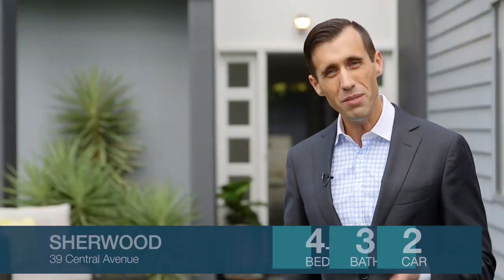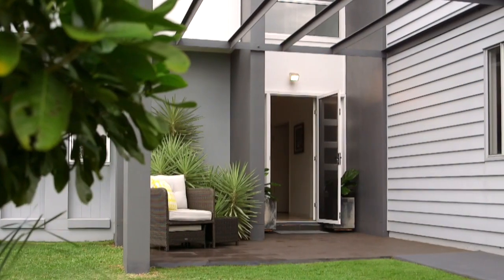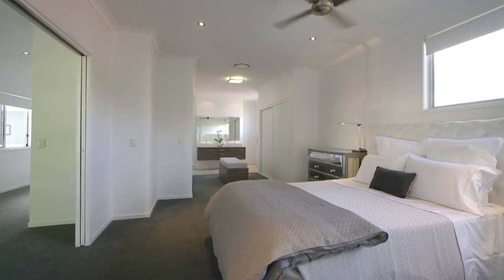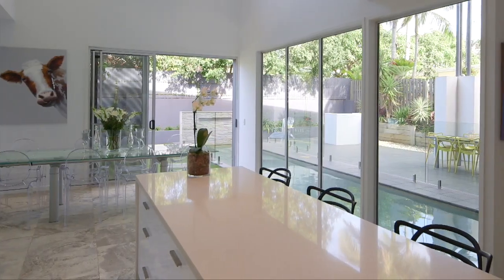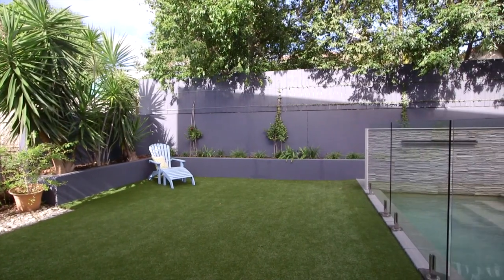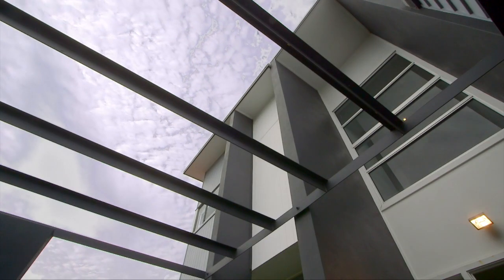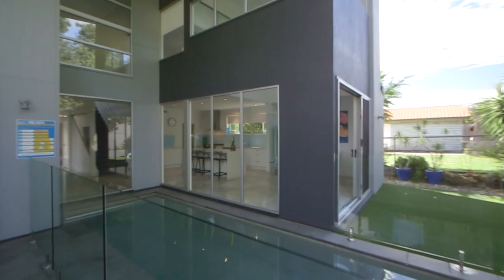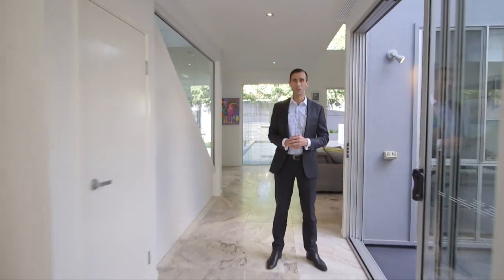39 Central Avenue, Sherwood - Real Estate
4+ BED | 3+ BATH | 2 CAR | POOL | 607SQM

Designed for Space and Luxurious Living

This spectacular modern contemporary Sherwood home offers perfection for those seeking something special. Spread over 607sqm of land this purposely designed floorplan offers over 400sqm of internal space, providing great comfort and luxury internal finishes. From the moment you step through the front doors you’re struck by the extravagance of sparkling pool, open plan design and soaring ceilings.

A functional design throughout, the lower level encompasses all of the key living areas including rumpus/media room, open planned living, dining and kitchen all looking out to the sparkling pool and alfresco area. Tucked away neatly is the guest bedroom, complete bathroom, laundry and internal access from the double bay garage. One of the key and individualised features is the pet friendly, courtyard. With key living areas spread across the lower level, the family will have time to create many memories in a low maintenance home that is totally private and well connected.

A sophisticated home, your breath will be taken away by the soaring void that is simply intriguing, a cause to discover more. On the upper level is the magnificent master suite, featuring a spacious bedroom, walk through robe and ensuite. With separation in mind, the homes remaining two bedrooms, home office and bathroom are placed away from the parents retreat and via frosted glass slider.

• Spacious family home, offering 400sqm+ of floorplan over 607sqm of land
• Four bedroom floorplan, including the magnificent master suite
• Three large bedrooms feature built in robes
- Open planned kitchen featuring island bench, gas cooker, dishwasher and butler’s pantry
• Open planed living and dining areas
• Additional rumpus room and home office
• Ducted A/C throughout
• Fully fenced yard that features multiple courtyard and alfresco spaces, with yard for the kids to play
• Double bay lock up garage with internal access
• Central location, with Sherwood nestled just 7km to the Brisbane CBD
• Close to great schools, shops, parks and public transport

This home truly is the best in luxury family living that Sherwood has to offer.  Located walking distance from the Graceville Quarter, parks and cafe’s, this home is offering you and your family more just a first class build, it’s a first class location for a great lifestyle. In order to have the opportunity to experience the home, please contact Peter May or Brad Robson for a private viewing.